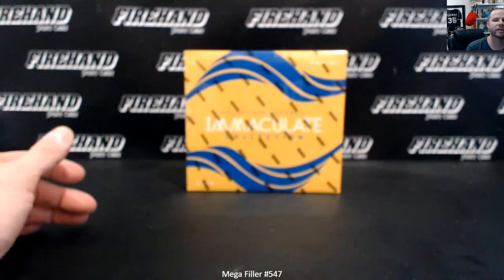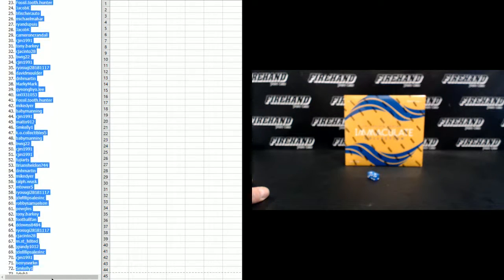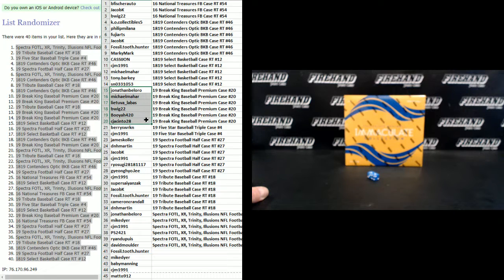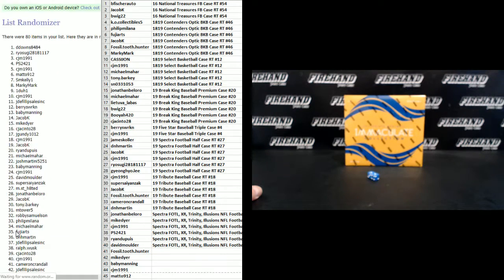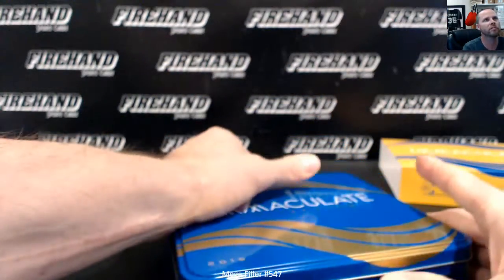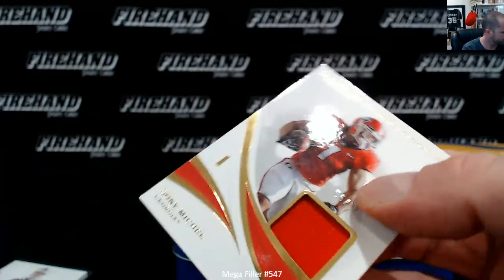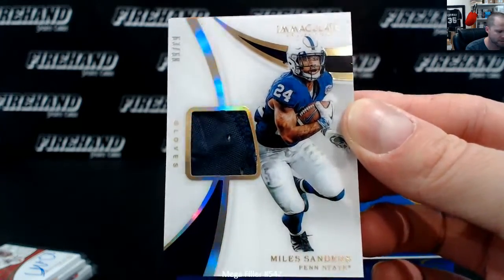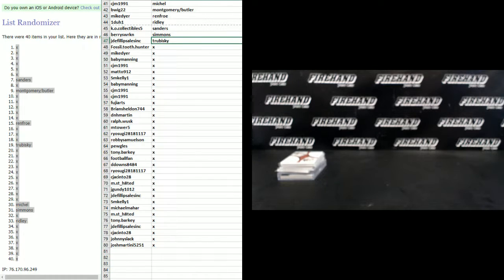Mega Filler #547 ~ 10/4/19